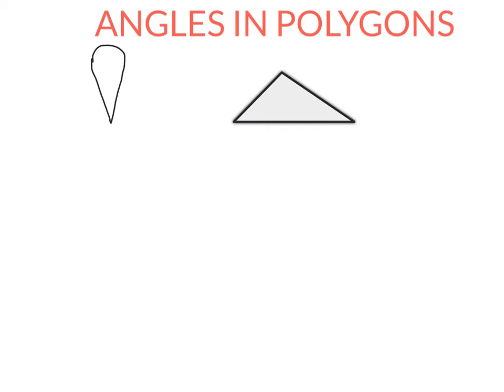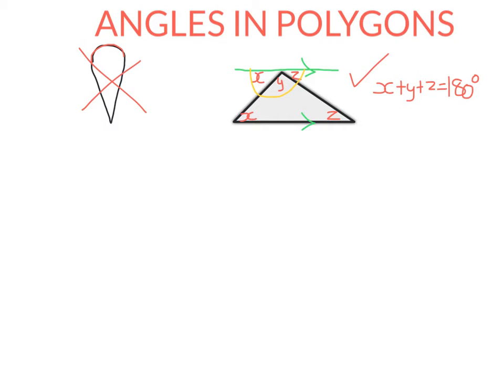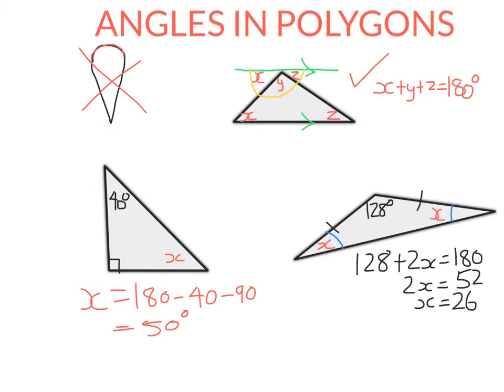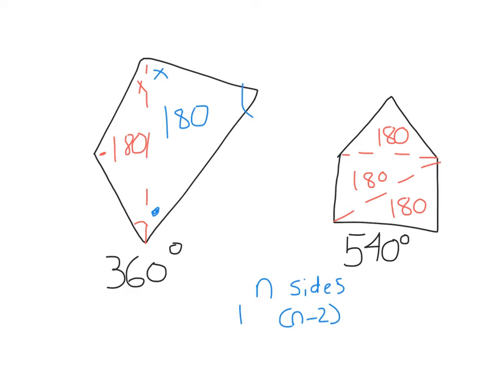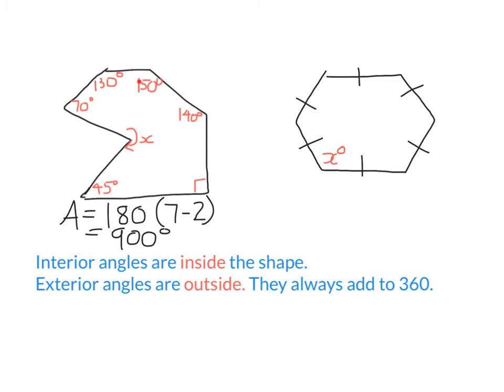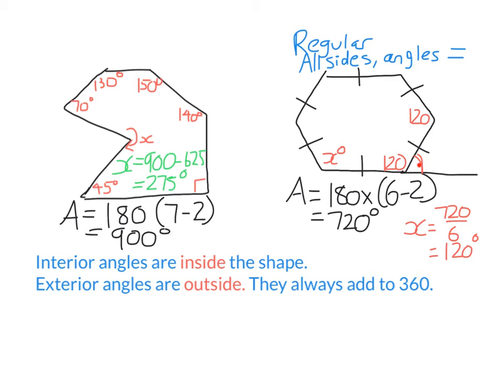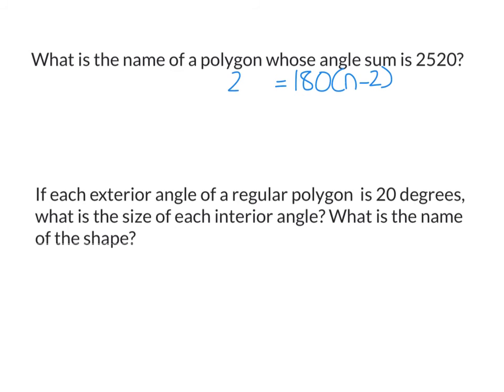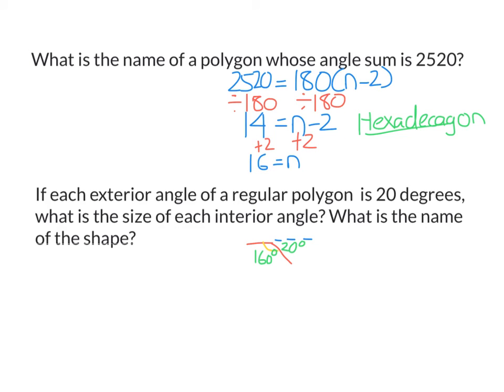Angle Sum of a Polygon